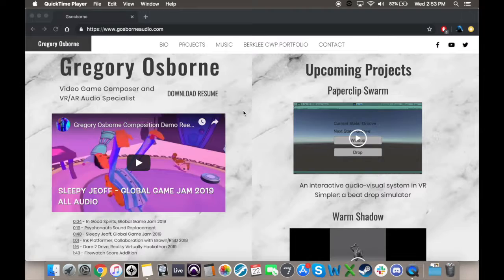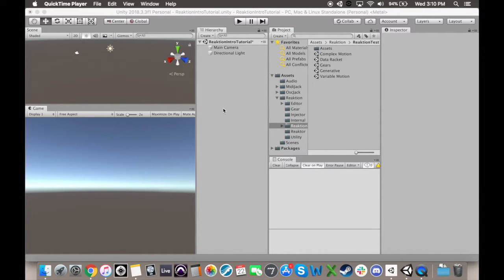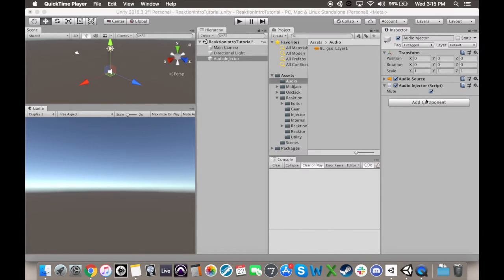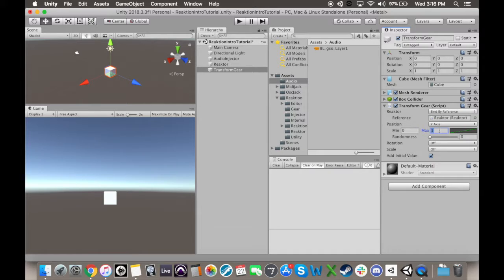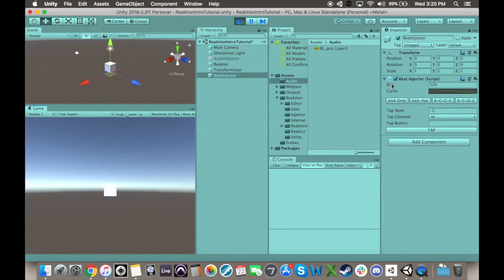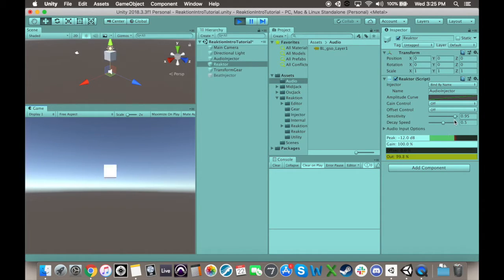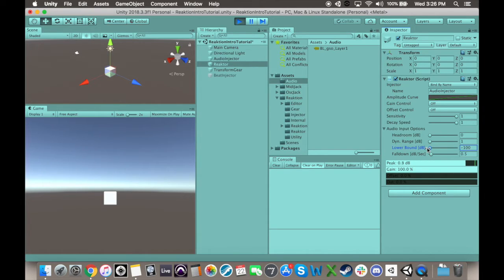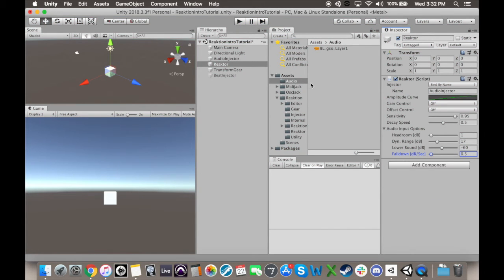Reaktion Intro Tutorial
Keijiro Takahashi's Reaktion package for unity offers a fairly simple system for generating audio-reactive visuals that can be used in a lot of fun ways. It is the backbone of Rave Gazebo's audio-reactivity, so we decided to offer this intro tutorial on how to use it, in the hopes we can inspire you to try it out yourself!